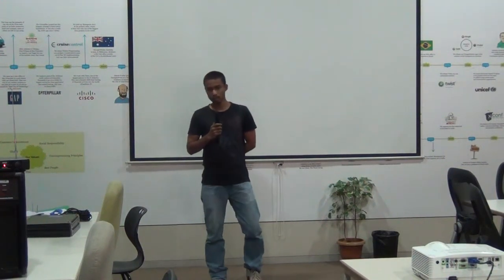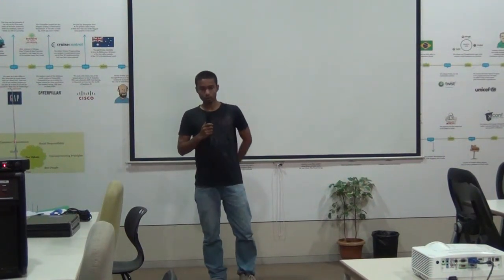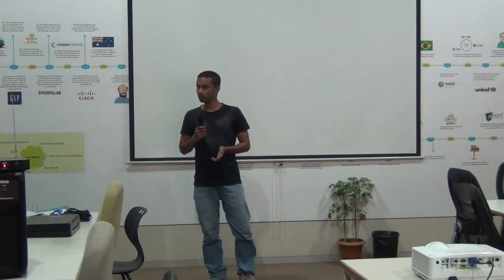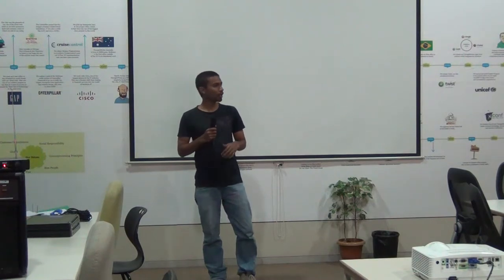Abs and crypto app idea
An app to encrypt the files and protect the files from other apps.